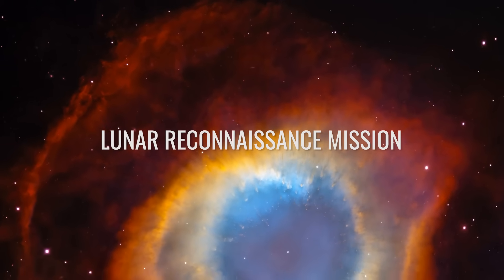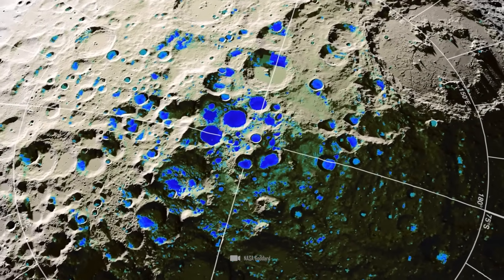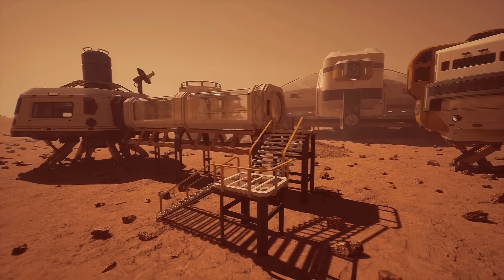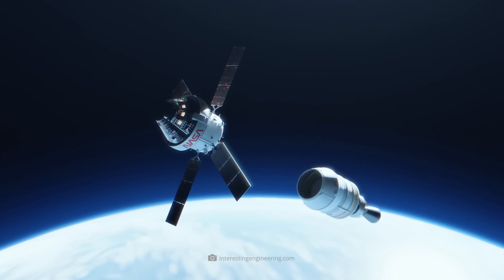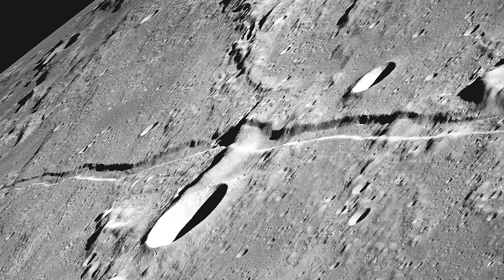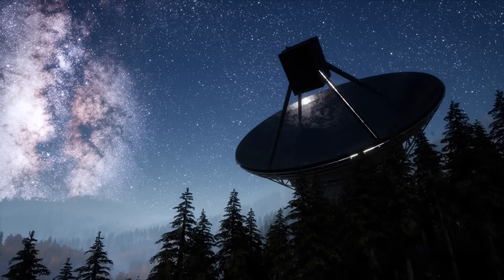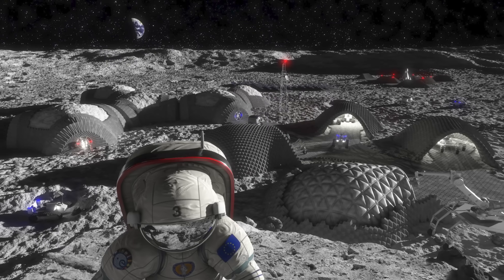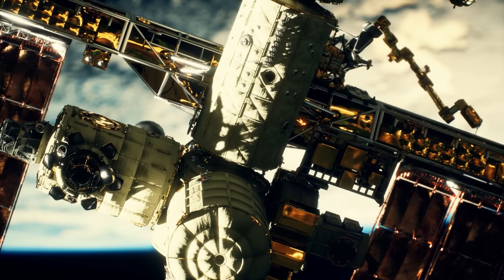Something Unusual Is Happening with the Moon Right Now!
Sit back for a moment and imagine yourself watching the docking maneuver to the lunar gateway outside the window of your space shuttle. In a moment, you'll transfer to the space station, from where you'll land on the moon the next day, along with three other humans.

That sounds like science fiction to you? It could be reality in as little as 10 years - if not for this outrageous discovery on the moon that throws a wrench in NASA's plans.